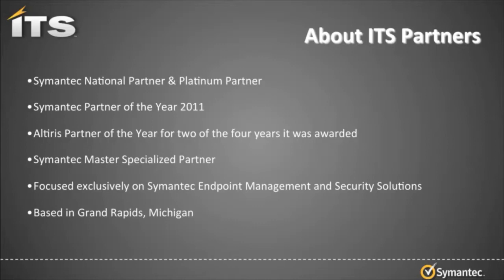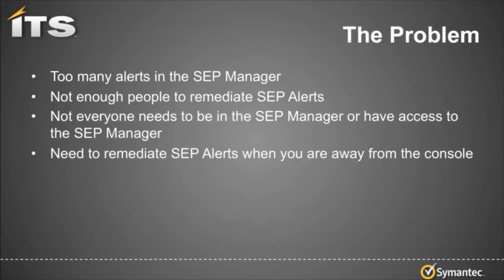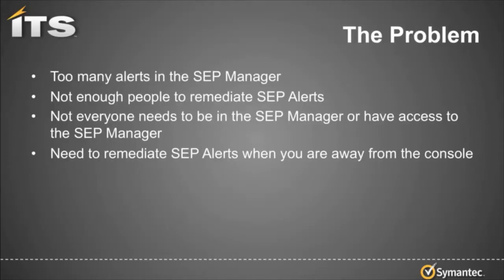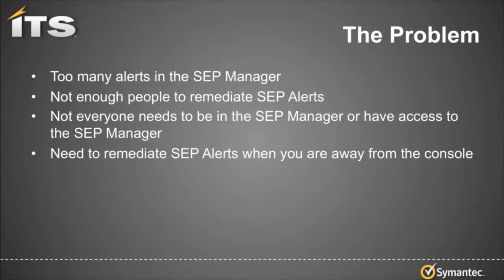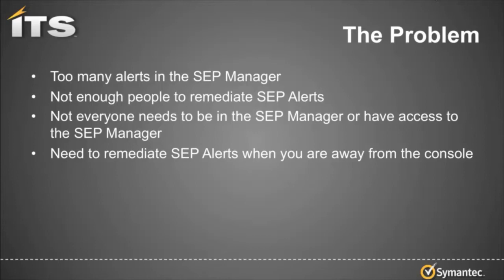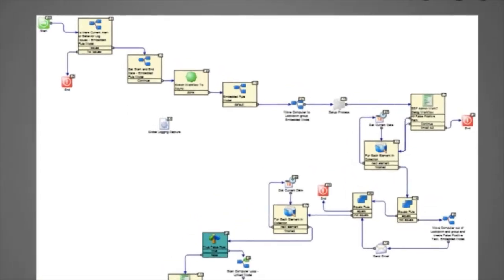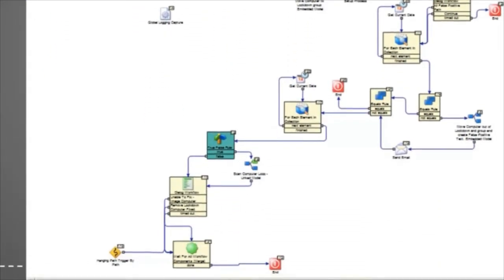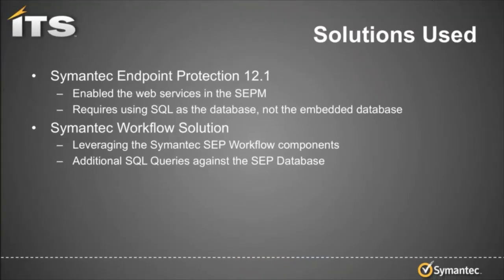Automating Symantec Endpoint Protection (SEP) Remediation with Symantec Workflow.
Overwhelmed by the number of events happening in you Endpoint Protection environment?

Wish you could automate remediation of these events?

In this video,  Jonathan Jesse of ITS Partners, will present how to leverage the web services in Symantec Endpoint Protection Manager to build a workflow to help w/ remediation of SEP Events.  In our workflow we will demonstrate different options that are available via the web services including forcing scans to occur, moving to a lock down group and forcing an update of the SEP definitions.  This process will happen based on approvals from a SEP Admin team.

The webcast will provide a demo of the workflow and how to enable the web services in the SEPM.